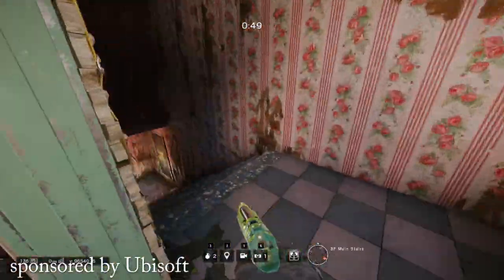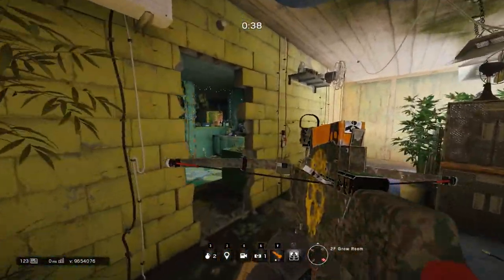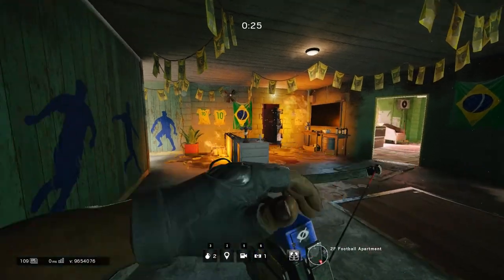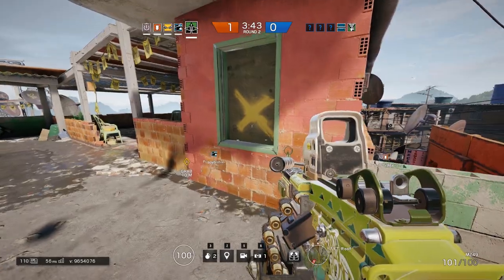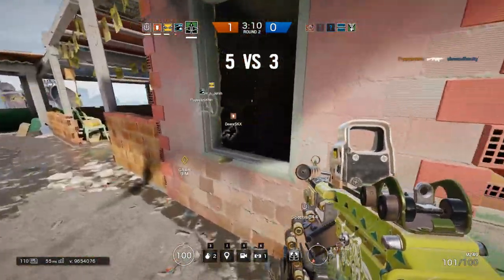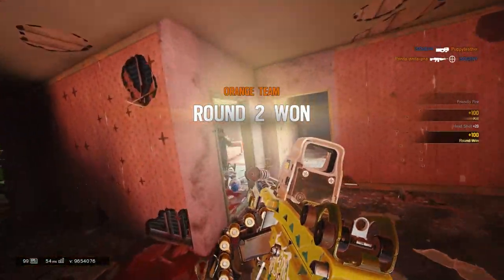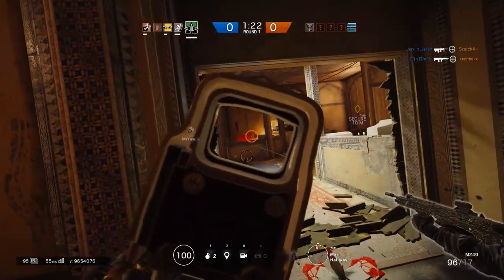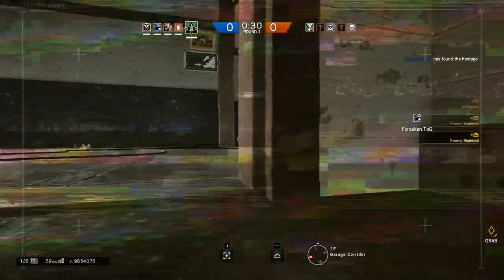Skull Rain Capitao & Caveira Overview | Rainbow Six Siege Gameplay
ESRB rating M 17+

Hey guys today we're going to take a look at the latest R6 expansion, Skull Rain.